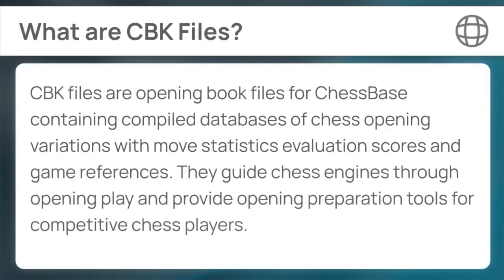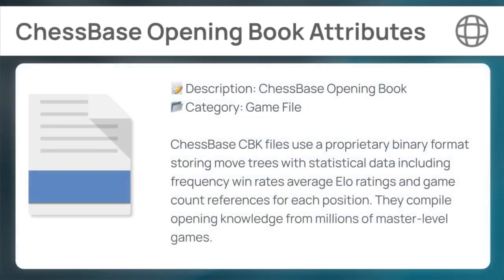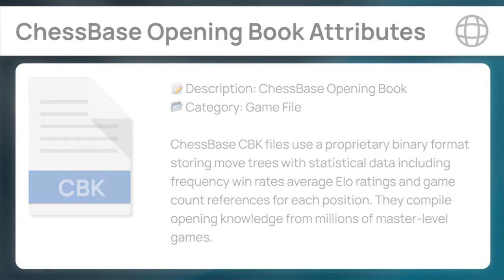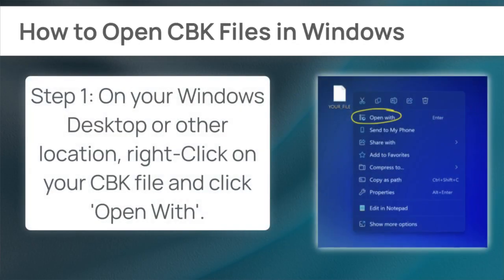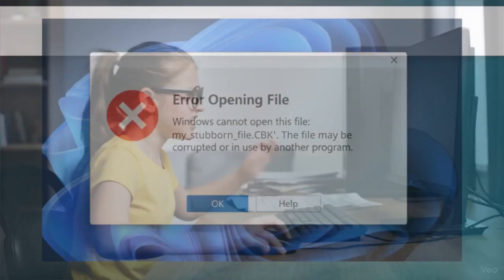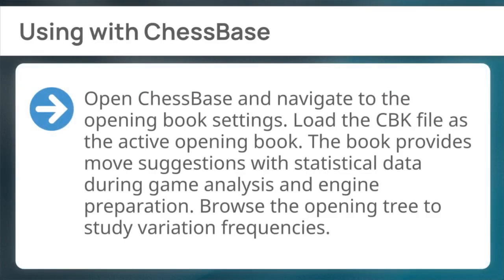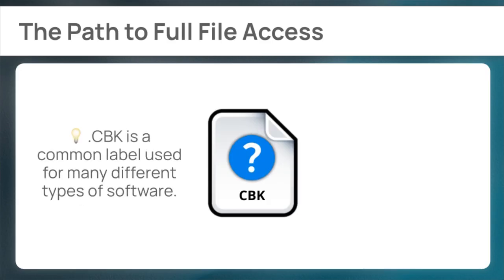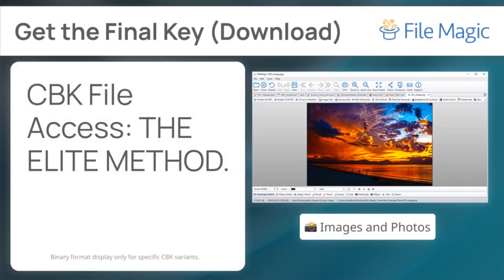How to Open CBK Files (ChessBase)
Stuck with ChessBase Opening Book formats that just won't launch? Don't delete it! I'll demonstrate the best way to open and repair these CBK files on any Windows version, including a universal viewer solution. 🪄✨ Universal Viewing Application (5-Star)

CBK files are opening book files for ChessBase containing compiled databases of chess opening variations with move statistics evaluation scores and game references. They guide chess engines through opening play and provide opening preparation tools for competitive chess players.

ChessBase CBK files use a proprietary binary format storing move trees with statistical data including frequency win rates average Elo ratings and game count references for each position. They compile opening knowledge from millions of master-level games.

▶ Your Guide to CBK:

- Fix Windows problems that keep CBK files from opening
- Match the file with the right CBK Windows software
- Explore the origins of the CBK file format
- Using with ChessBase
- Understand what the CBK file does and why it exists
- Creating Custom Books
- Rebuild corrupted CBK file associations
- Engine Preparation

▶ Viewing Tools for CBK:

ChessBase (ChessBase GmbH)

🛠️ Troubleshooting Steps:

1️⃣ Using with ChessBase

Open ChessBase and navigate to the opening book settings. Load the CBK file as the active opening book. The book provides move suggestions with statistical data during game analysis and engine preparation. Browse the opening tree to study variation frequencies.

2️⃣ Engine Preparation

Assign the CBK opening book to a chess engine in ChessBase or Fritz. The engine follows book moves during the opening phase then transitions to independent calculation. Configure book options including randomization and minimum game count thresholds.

3️⃣ Creating Custom Books

Generate custom CBK books in ChessBase from your game databases. Select games and use Tools then Opening Book then Create to compile a personalized opening book reflecting your repertoire preferences. Filter by player Elo or tournament level for targeted opening preparation.

Timestamps:

00:00 - CBK File Basics
00:27 - CBK File Basics
00:43 - How the CBK Format Is Structured
00:59 - Desktop Apps for CBK
01:17 - How to Run CBK Files
01:43 - Fix CBK Glitches
02:40 - Universal File Viewers